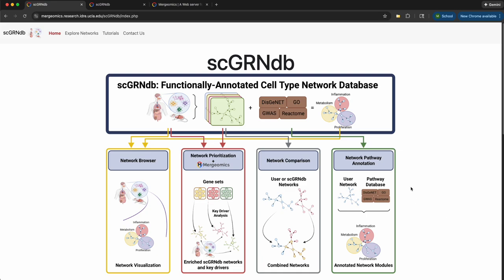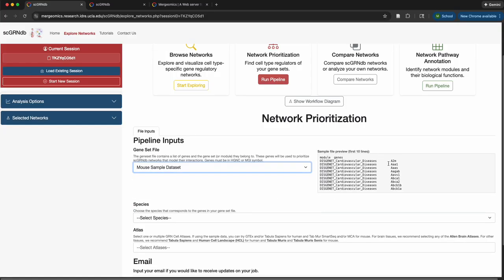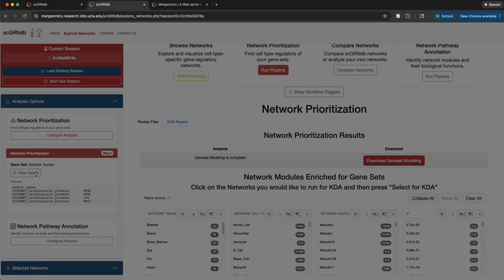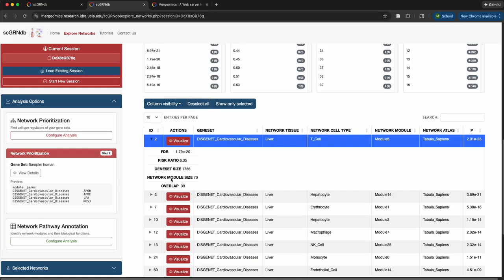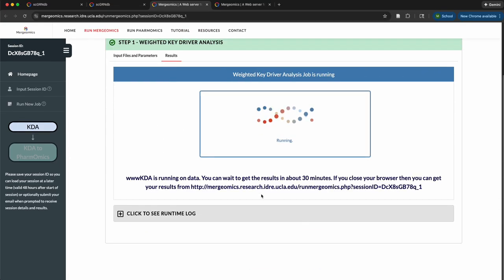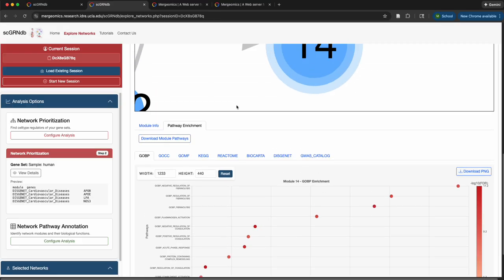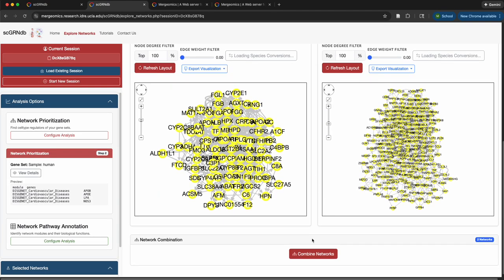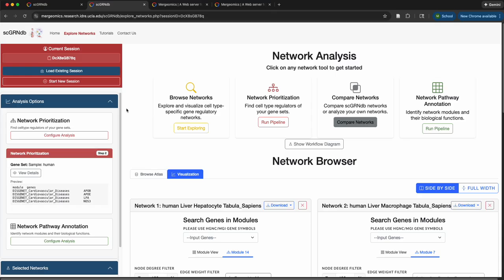scGRNdb Network Prioritization Full Tutorial